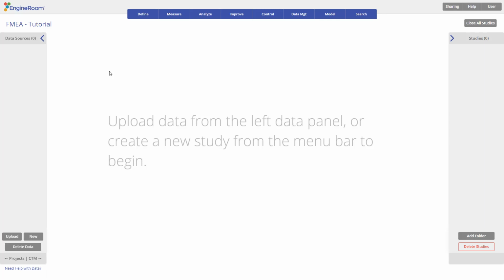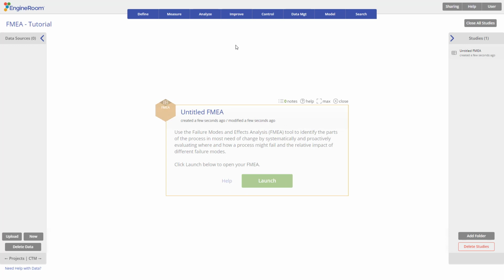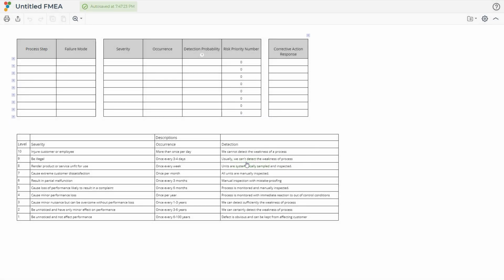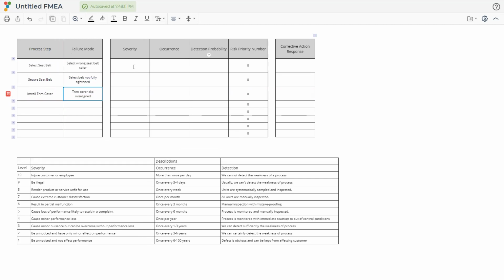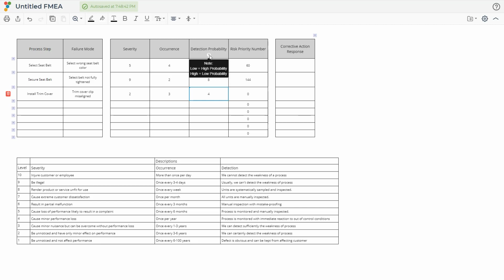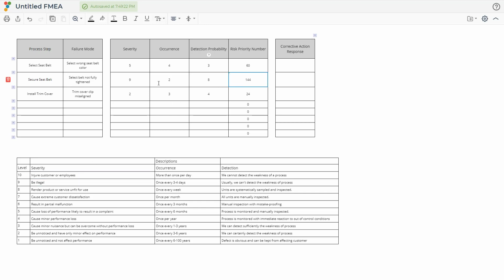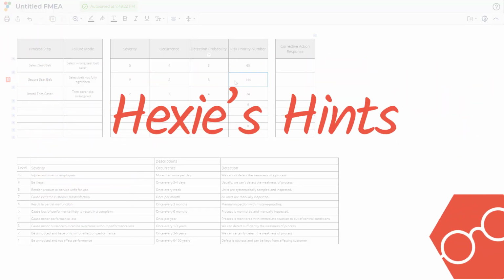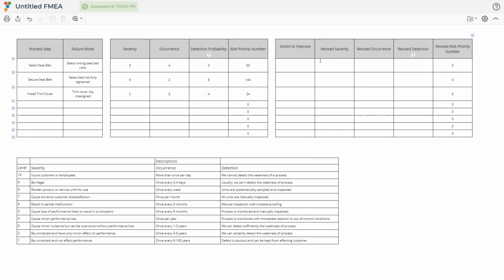FMEA con EngineRoom (inglés) Blackberry&Cross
En este video (en inglés) le mostramos cómo usar EngineRoom para confeccionar una matriz de FMEA convencional.

Aprenda más sobre FMEA convencional y sobre FMEA versión VDA/AIAG y